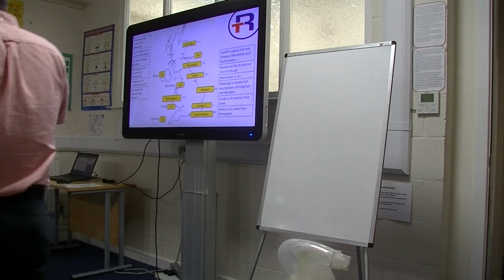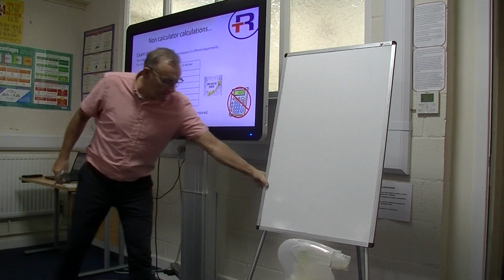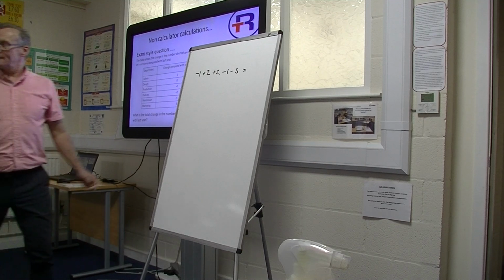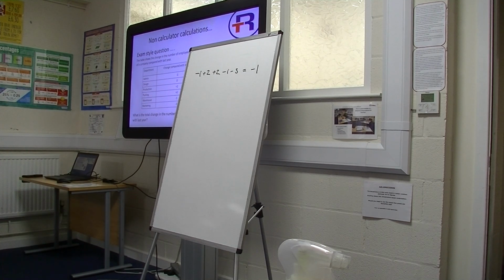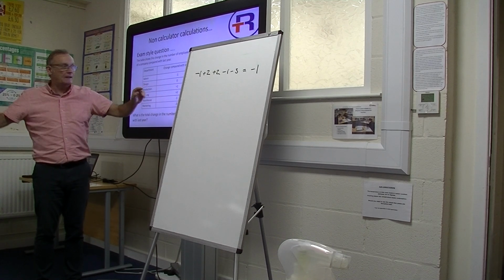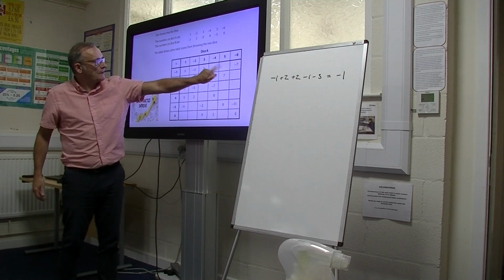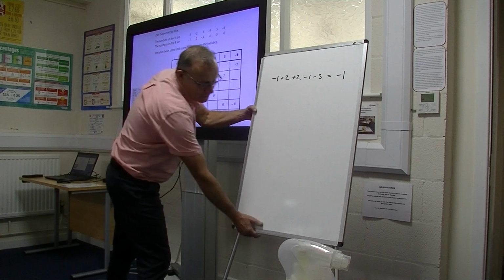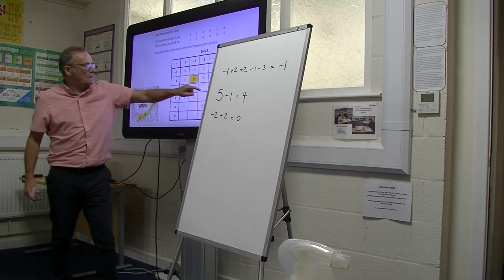Positive & negative number exam questions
Short clip of how to work out exam style questions using positive and negative numbers.